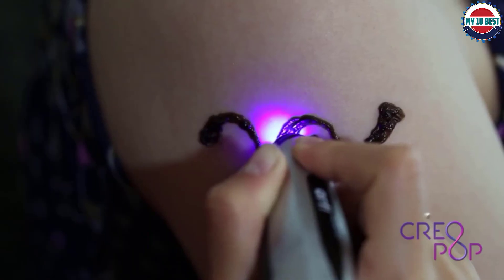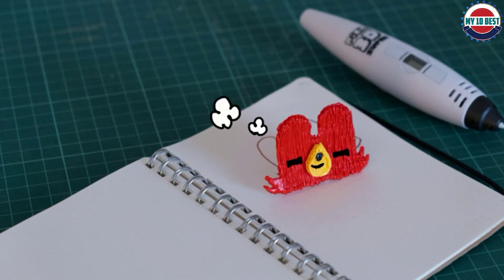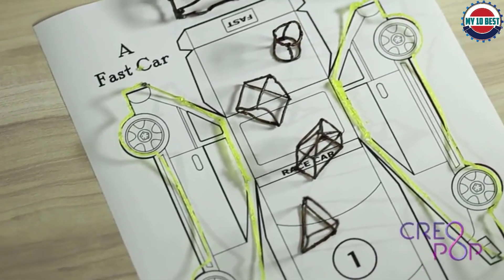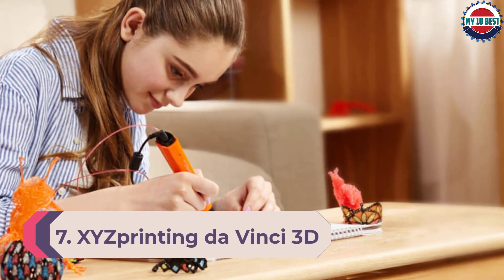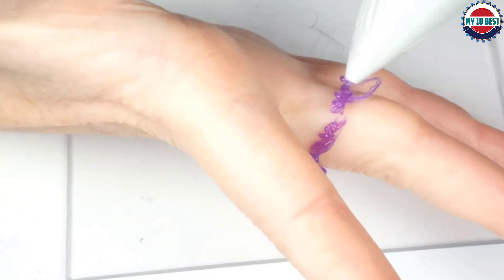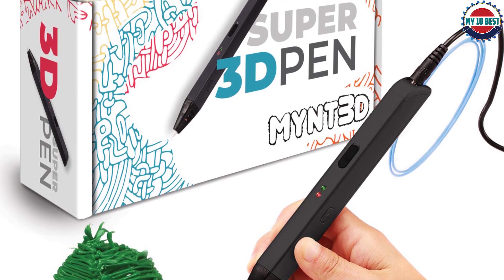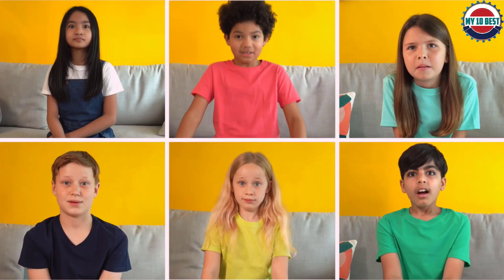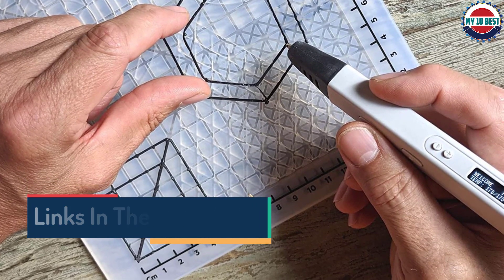Best 3D Pen 2022 | Best 3D Pens | Top 12 3D Printing Pen In 2022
This video helps you to find out the best 3d pen 2022 on the market. So Get Your best 3d pen from here
12 best 3d pens 2022